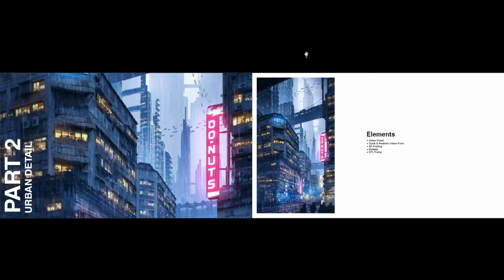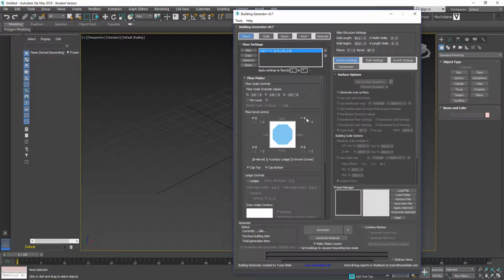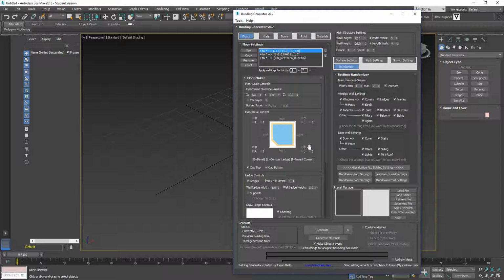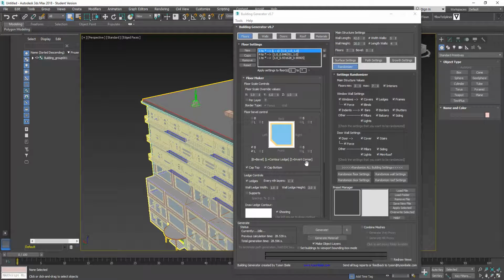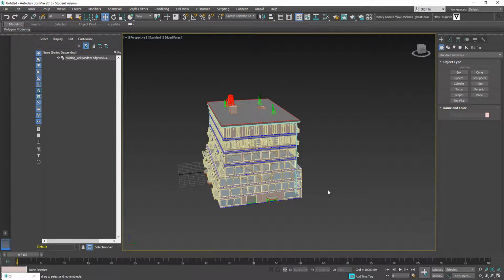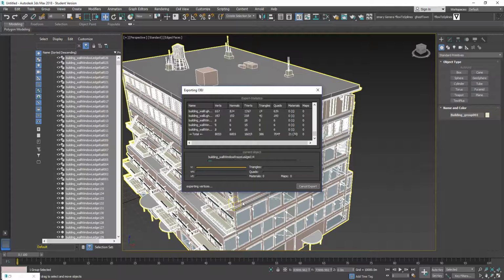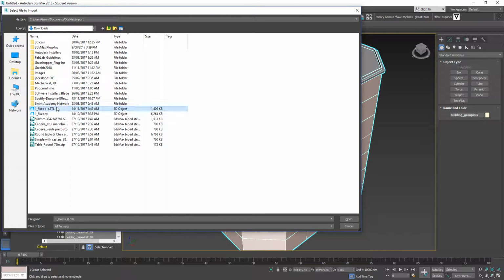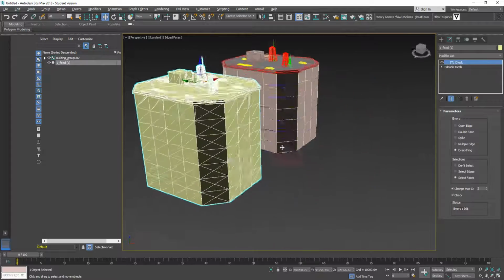Part 2 - Urban Detail Modelling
Flexible Urban Modelling Video Tutorial Series